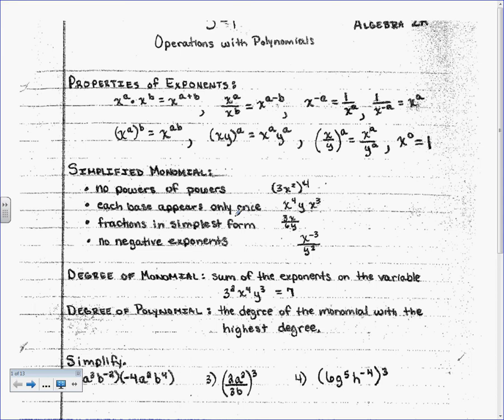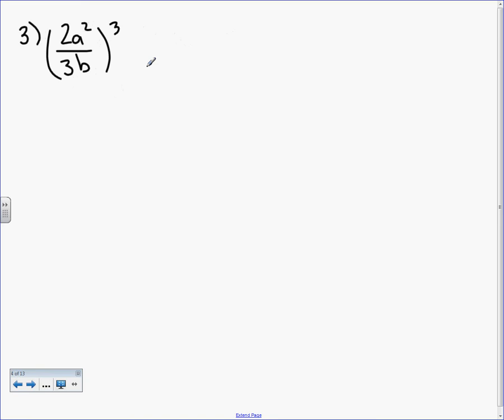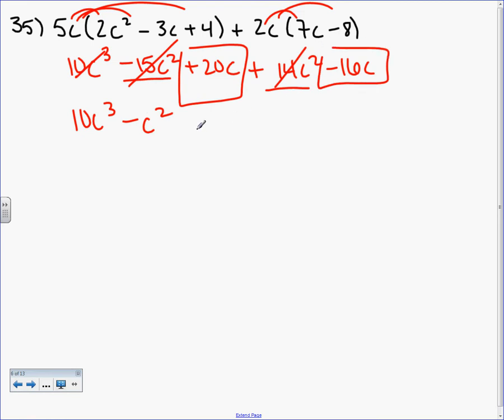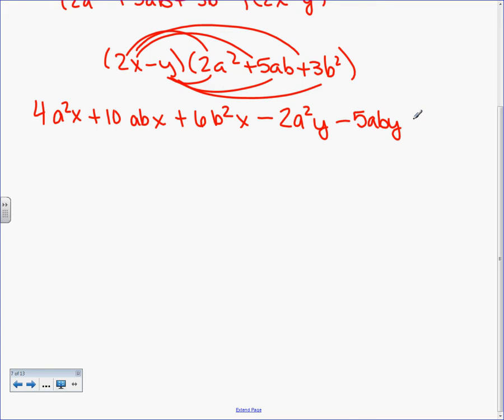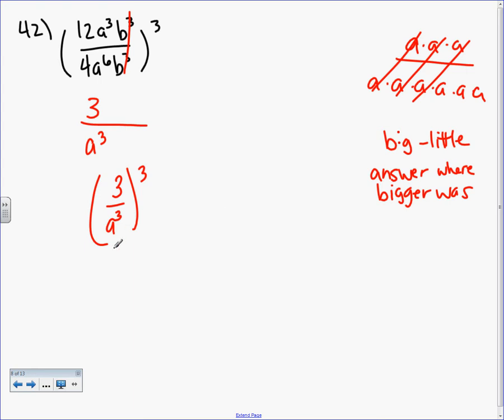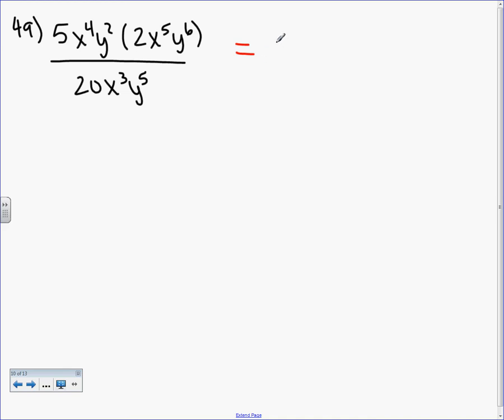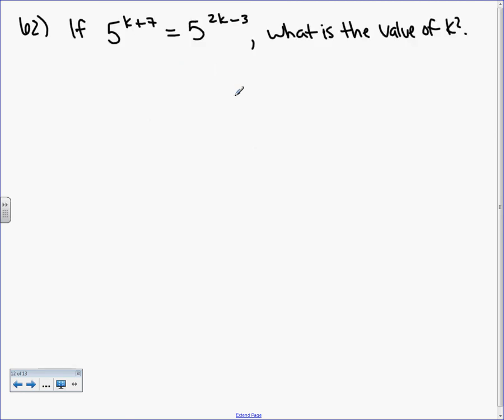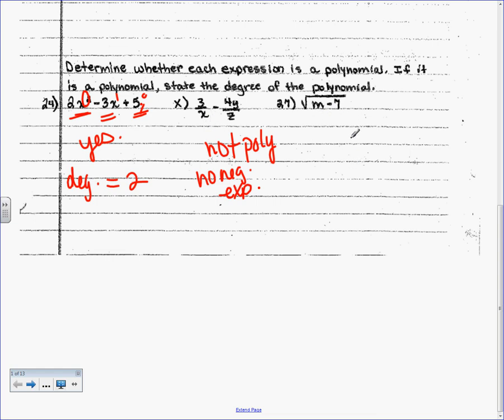5 1 Operations with Polynomials